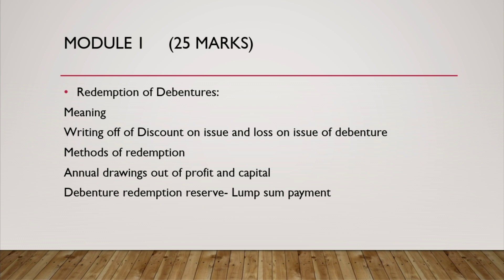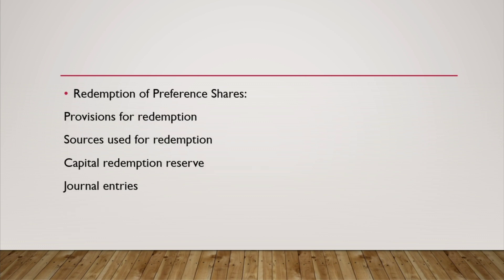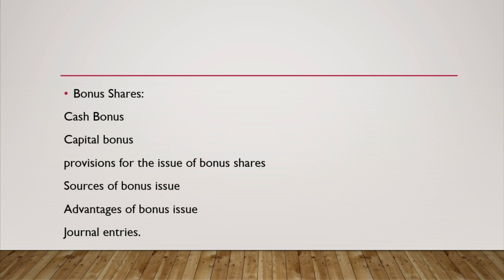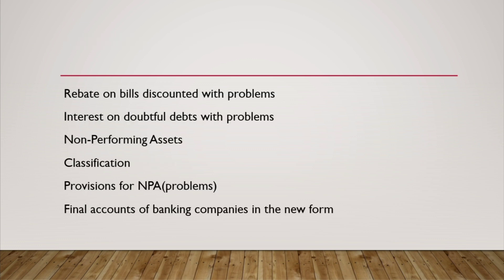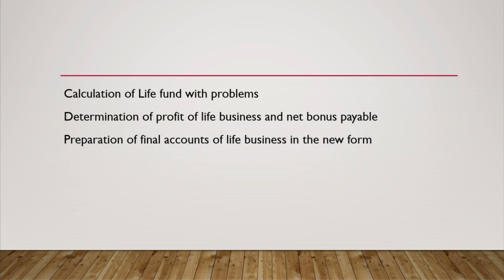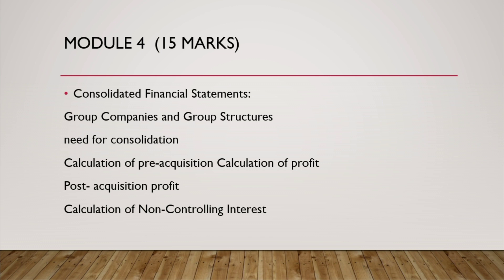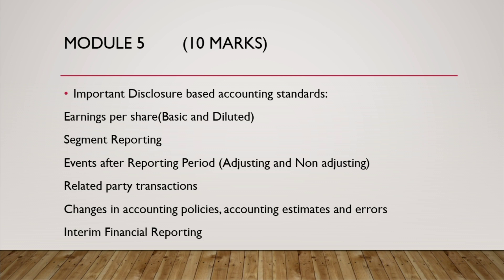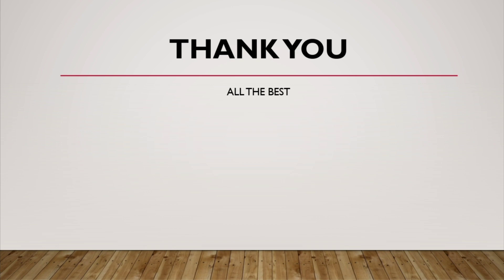CORPORATE ACCOUNTING/ IMPORTANT PARTS/EXAM ORIENTED /FULL MODULE /BCOM, BBA /CALICUT UNIVERSITY